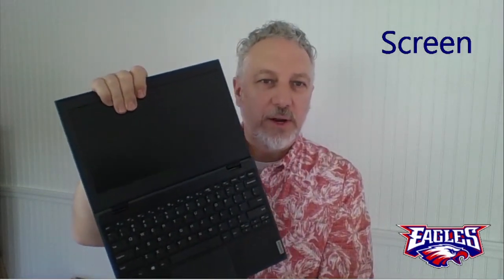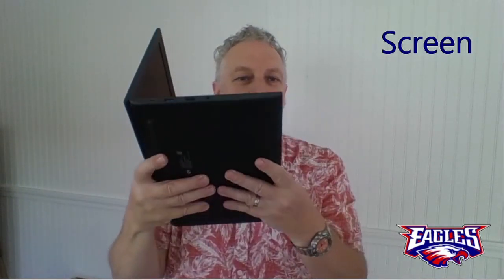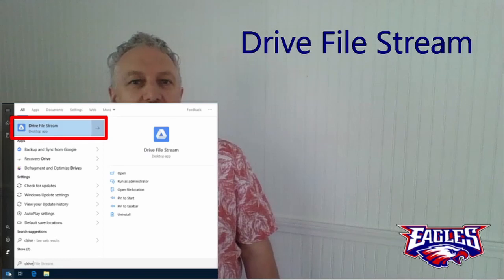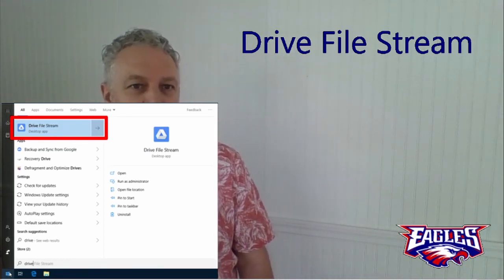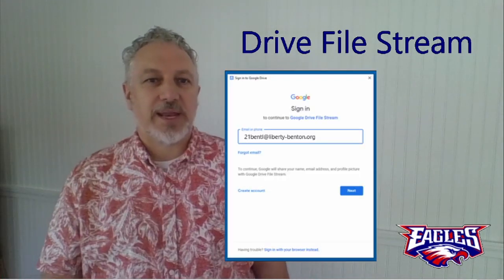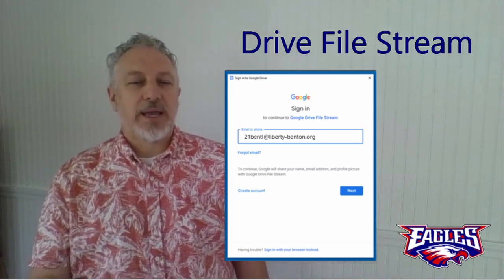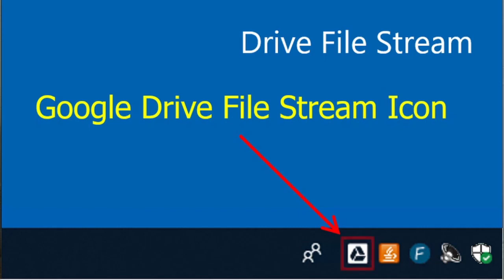Liberty-Benton Fall Technology Introduction